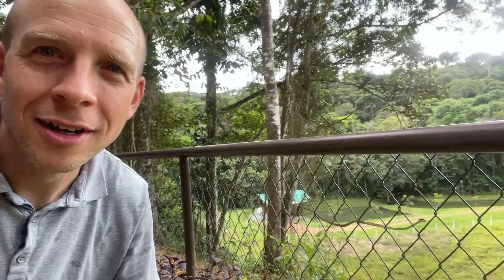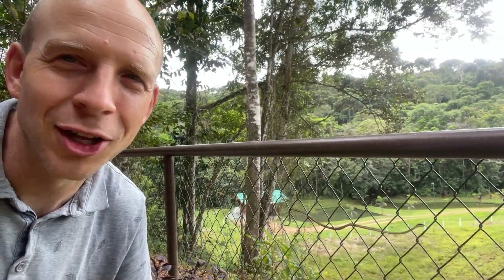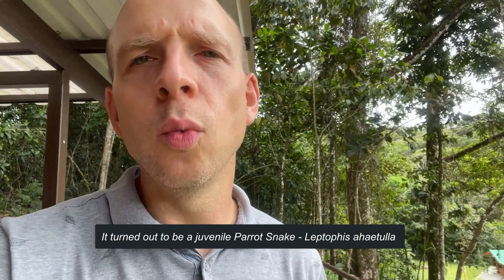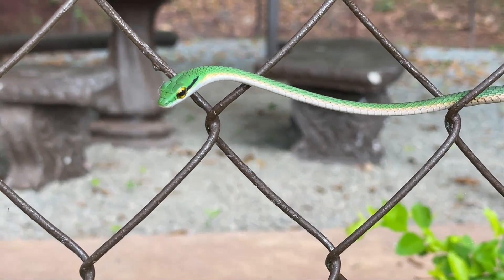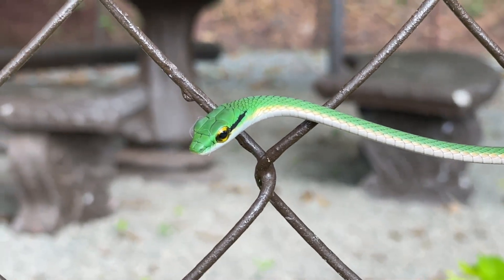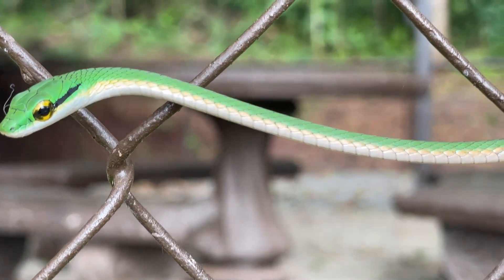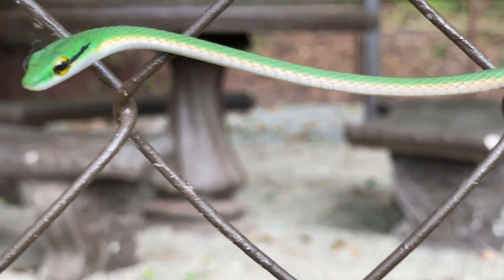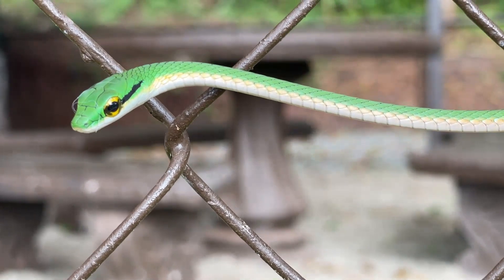GIANT PARROT SNAKE - LORA - LEPTOPHIS AHAETULLA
After living for almost 4 months in Costa Rica we finally encountered our first snake!

A beautiful species commonly known as Giant Parrot Snake - Leptophis ahaetulla.

The kids loved it!!!